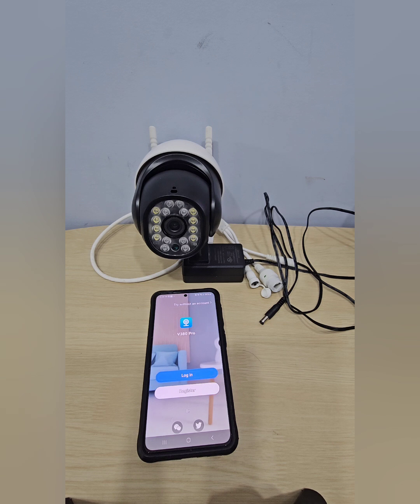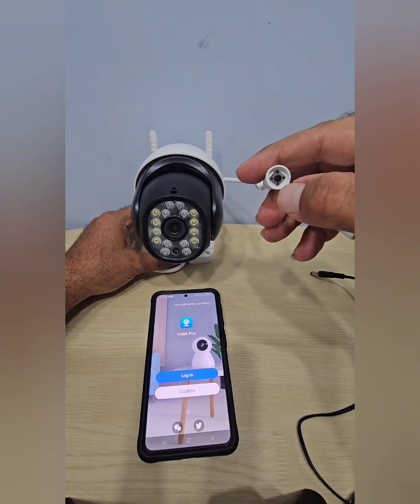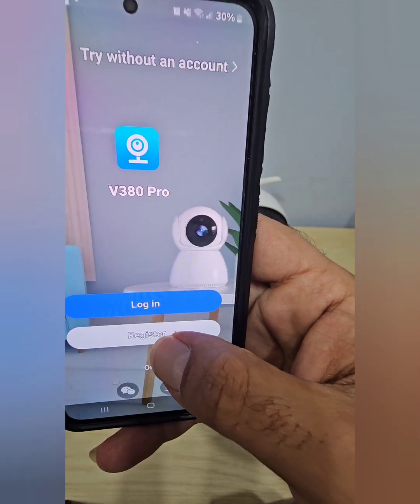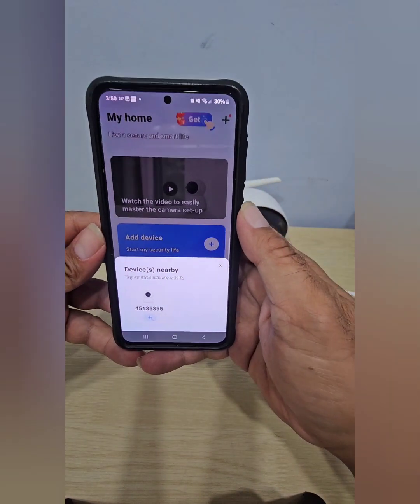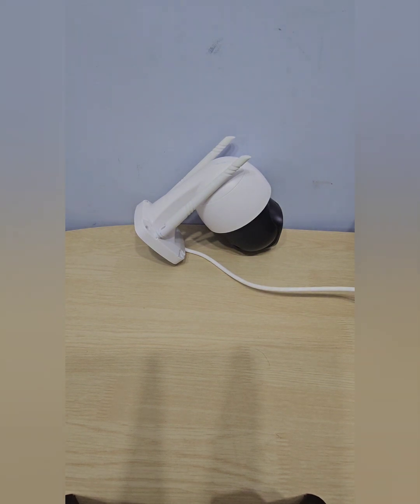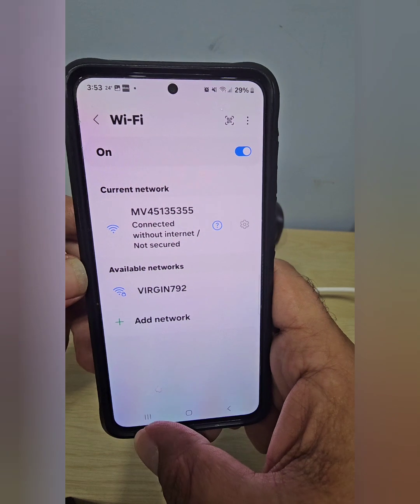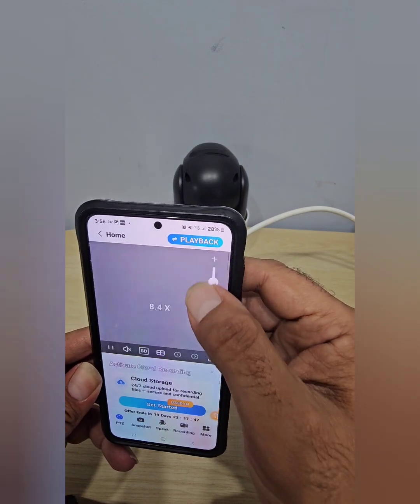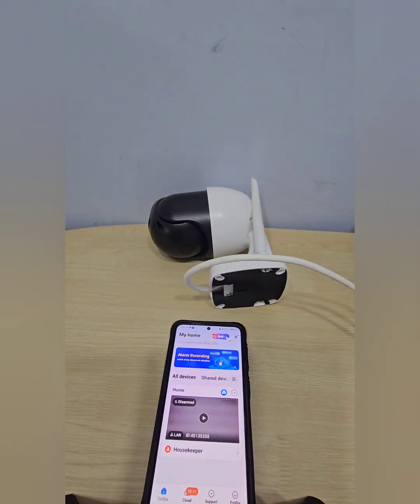V380 PRO WIFI CAMERA COMPLETE SET UP STEP BY STEP 2024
I hope this video helps you setting up your V380 PRO smart camera .

I made this video just for starting your camera and setting up with your phone and WiFi at home or business .

and I will make the second video and how to set the settings and all the FEATURES of the app and camera